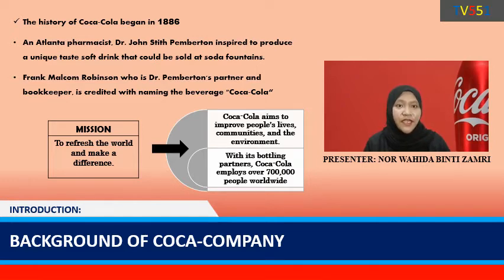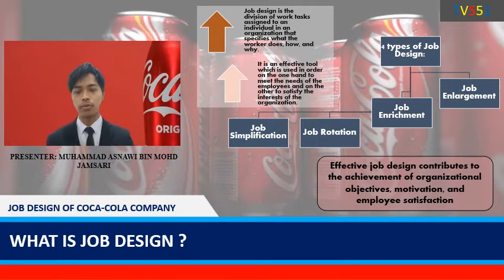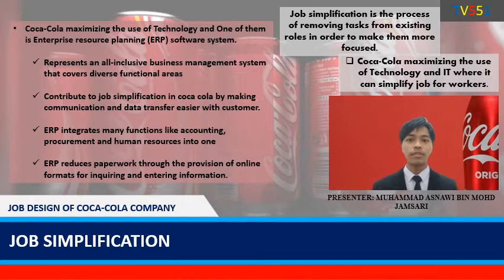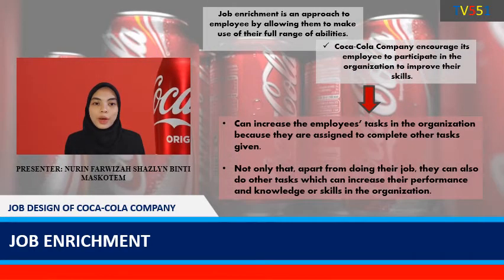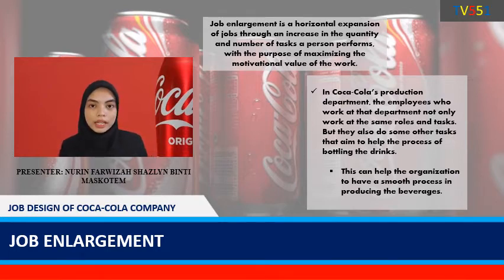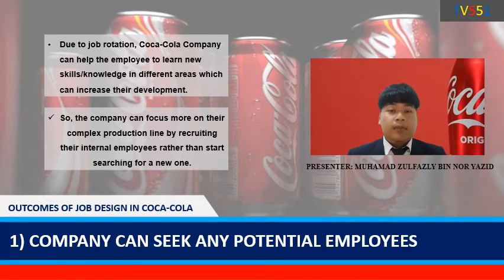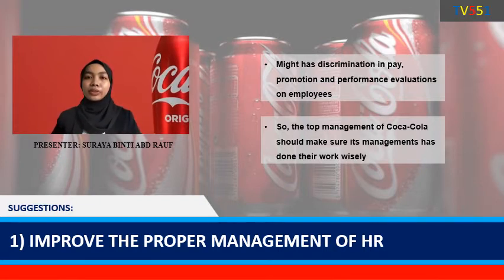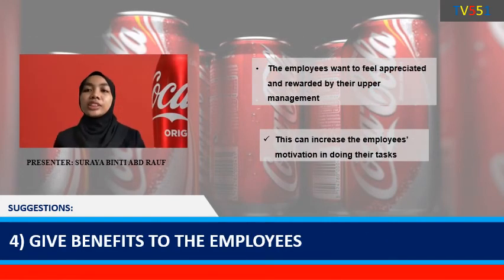ADM551 PRESENTATION: JOB DESIGN OF COCA COLA COMPANY